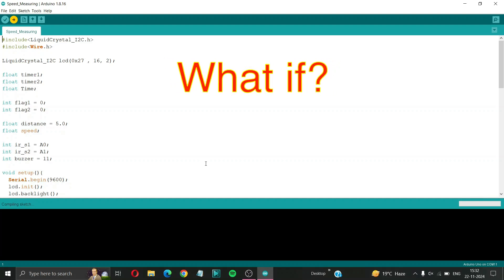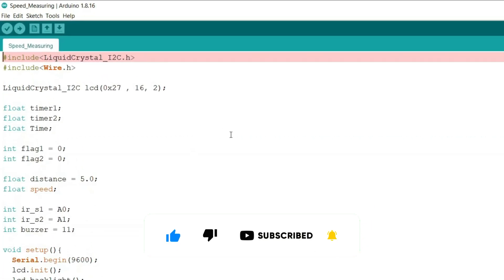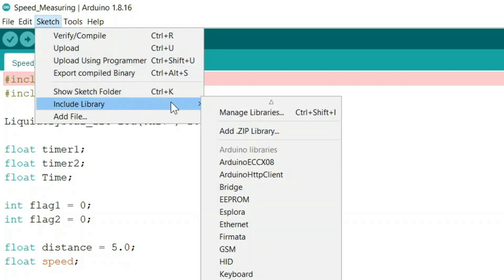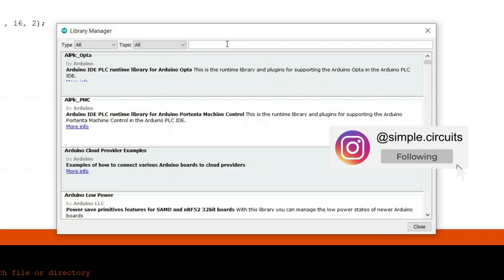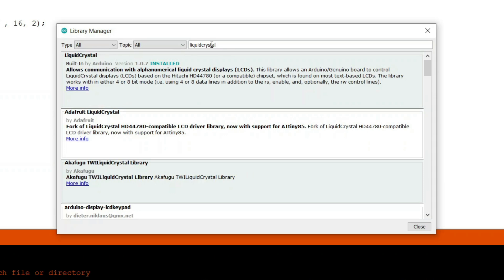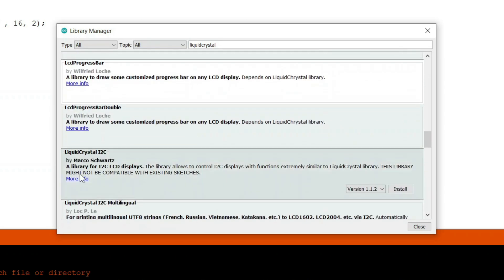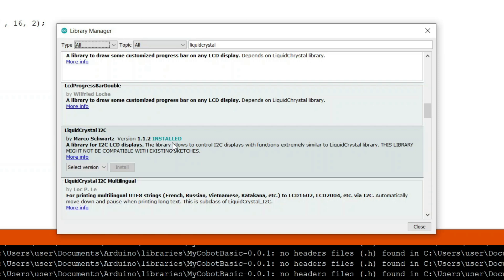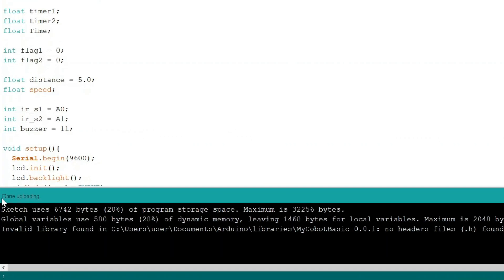LiquidCrystal_I2C.h : No such file or directory - Error Fixed | Arduino IDE issue resolved | LCD I2C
This video shows how to fix liquidcrystal_i2c.h no such file or directory error, how to download & install liquid crystal i2c.h, LiquidCrystal_I2C.h is not working, LiquidCrystal_I2C does not name a type error, Liquid crystal library error fix, Liquid crystal error resolved, no matching function I2C LCD
fatal error: LiquidCrystal_I2C.h: No such file or directory
compilation terminated.
exit status 1
LiquidCrystal_I2C.h: No such file or directory
i2c lcd not displaying text
liquid crystal i2c library arduino download
How to add library to Arduino IDE | Error : No such file or directory
How To Install LiquidCrystal I2C Library for Arduino IDE | Arduino LCD I2C Tutorial | Arduino